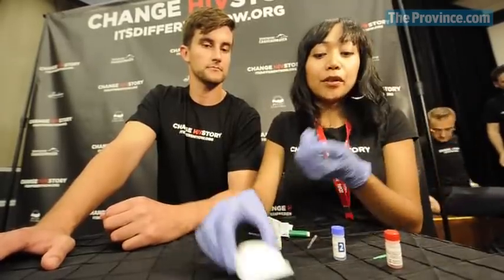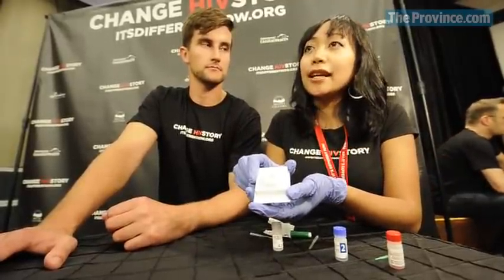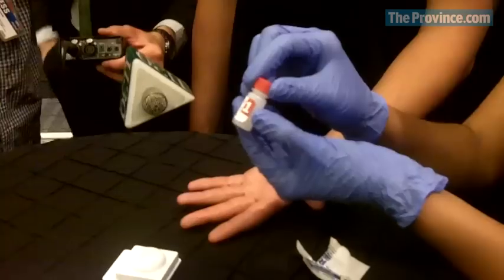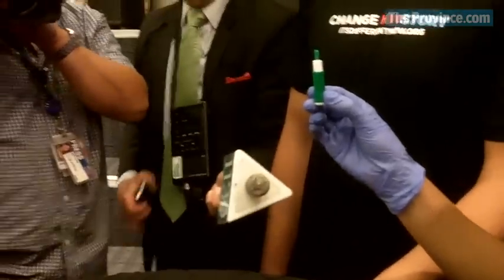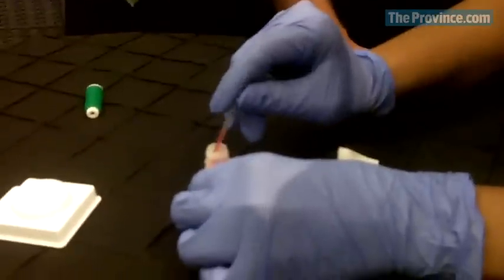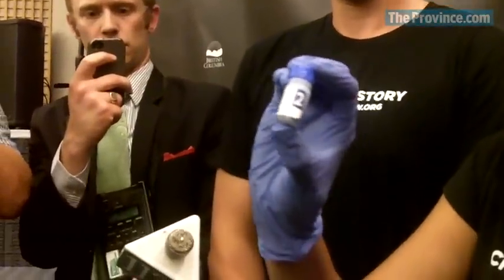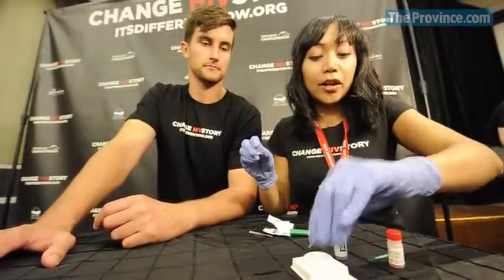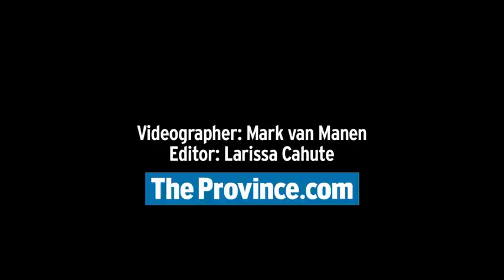Demonstration of a rapid HIV test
Vancouver Coastal Health and Province Health launched their change HIVstory campaign July 18. The health authority hopes HIV testing becomes part of regular health care to increase diagnosis and reduce risk to others. The tests are available in some emergency rooms across the Lower Mainland.